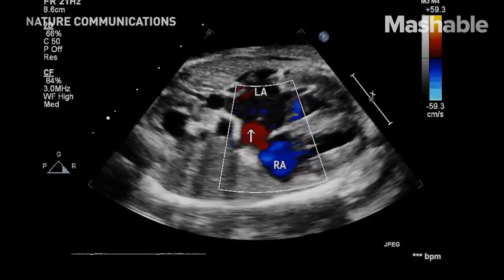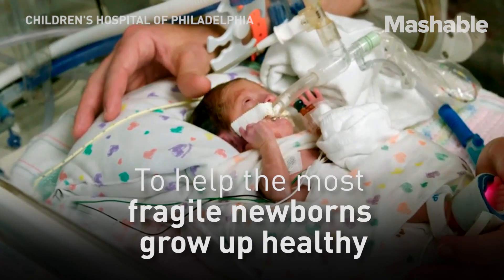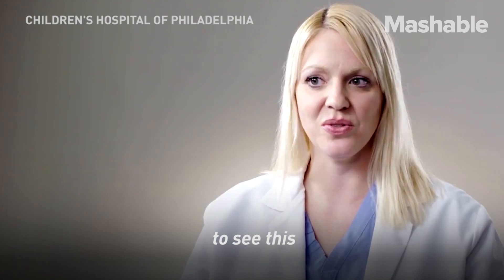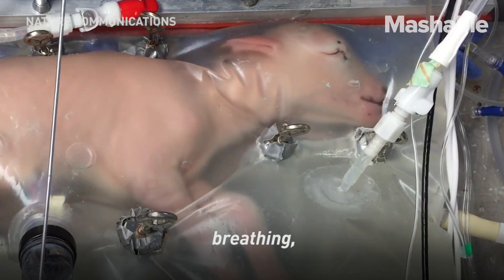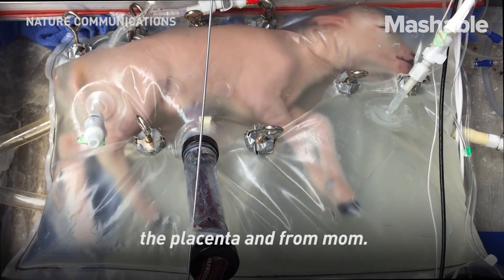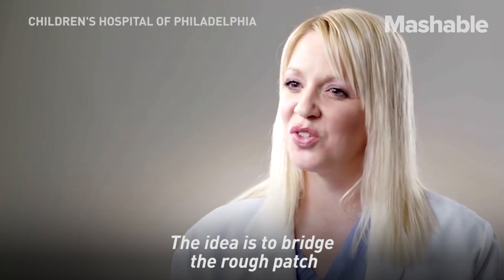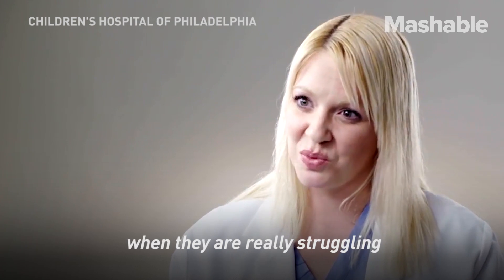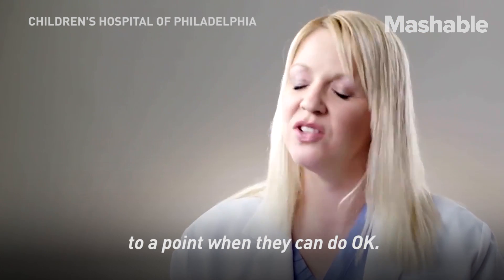Extreme preemie babies could be saved using Matrix-like artificial wombs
Eight premature lambs grew inside a plastic bag-like artificial womb filled with artificial amniotic fluid. The successful animal tests mean that the technique could soon be used for extremely premature and vulnerable newborn babies.